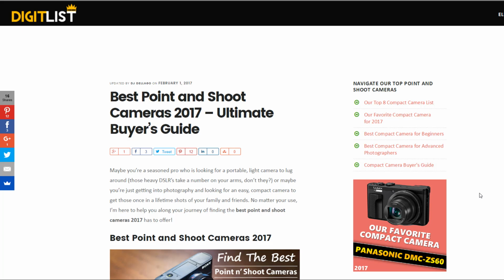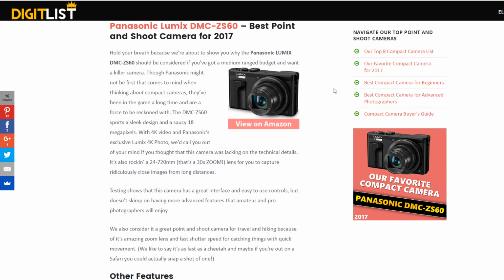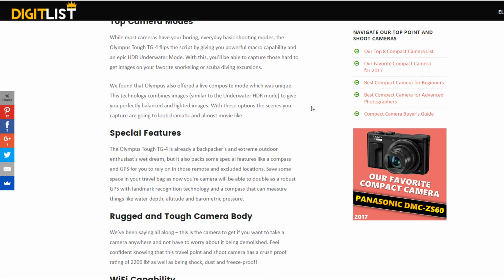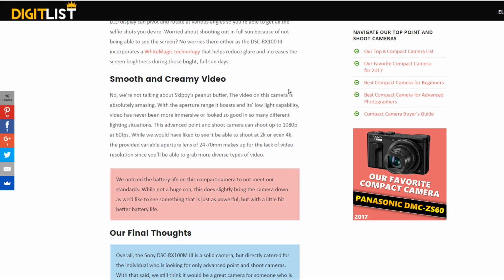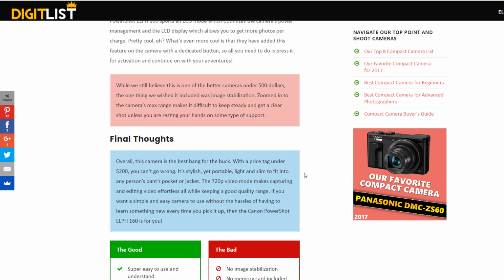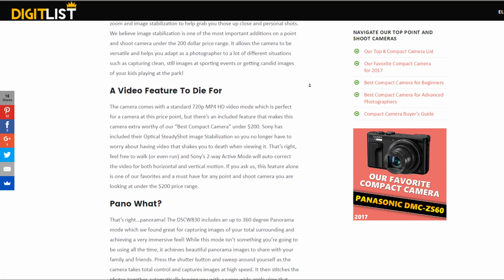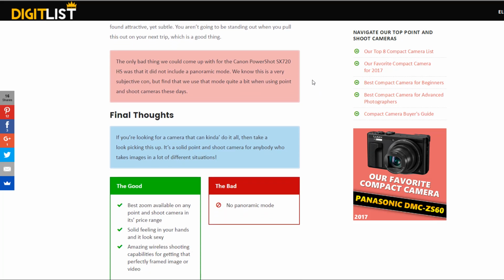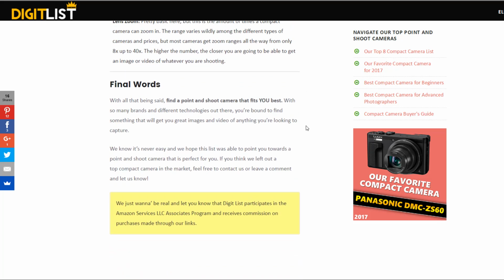Best Point and Shoot Cameras for 2019! (TOP Compact Cameras Reviewed)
We reviewed the best point and shoot cameras 2019 has to offer because let's be real, it's no easy task finding the perfect camera that'll check all your needs, which is why we're here to help! We hope our guide will be an awesome resource for you along your journey of finding the best compact camera:

If you'd rather read about the top compact cameras we picked for the year, then head on over to our site below:

Without further ado, let's get into our top picks:

1. Nikon Coolpix S7000 - Best Compact Camera for Beginners

2. Panasonic Lumix DMC-ZS60 - Best Point and Shoot Camera for 2017

3. Olympus Tough TG-4 - Best Compact Camera for Extreme Sports

4. Sony DSC-RX100M III Cyber-Shot - Best Advanced Point and Shoot Camera

5. Canon Powershot ELPH 160 - Best Point and Shoot Camera under $200

6. Nikon Coolpix S33 - Best Waterproof Compact Camera

7. Canon PowerShot G7 X Mark II - Best Vlogging Camera

8. Sony DSCW830 - Budget Friendly Point and Shoot Camera

9. Canon PowerShot SX720 HS - Top Point and Shoot Camera for Traveling

10. Nikon Coolpix L340 - Best Point-and-Shoot Camera for Low-Light

We hope you get a ton of value and benefit from the time and effort put into our buyer's guides and reviews, and in turn, will support us. Thanks and we appreciate you!